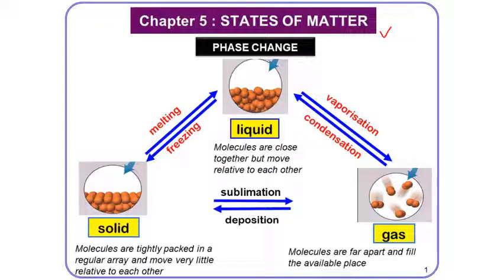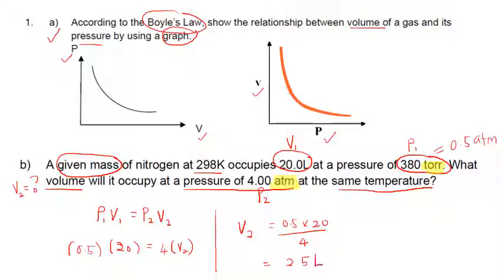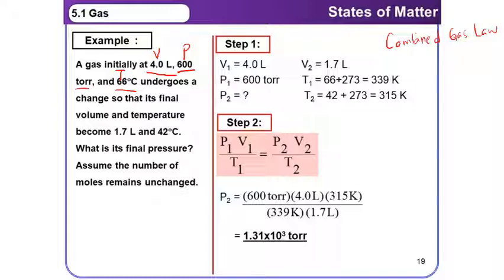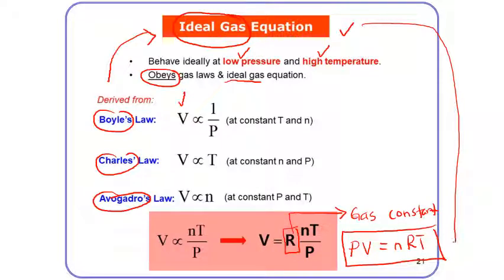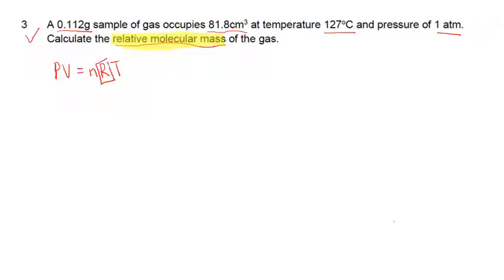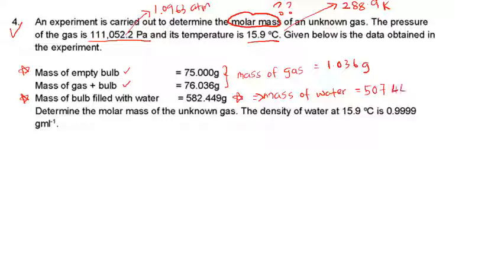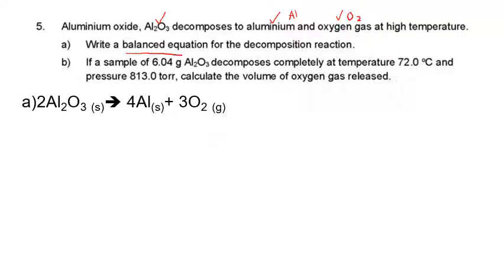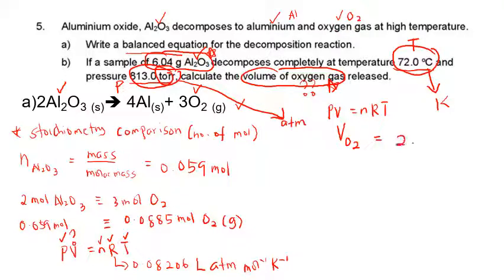28 Gas (Tutorial: Q1-5)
00:00 Introduction & Objectives
00:50 Tutorial Q1 (Boyle’s law)
03:32 Tutorial Q2 (Charles’ law)
06:16 Combined gas law
08:18 Avogadro’s law
09:05 Ideal gas equation
12:15 Tutorial Q3 (Ideal gas equation)
15:51 Tutorial Q4 (Ideal gas equation)
20:02 Tutorial Q5 (Ideal gas equation)
23:47 Final answer Q1-5